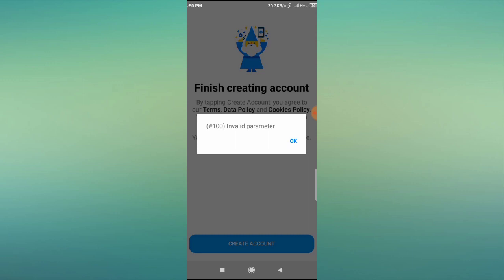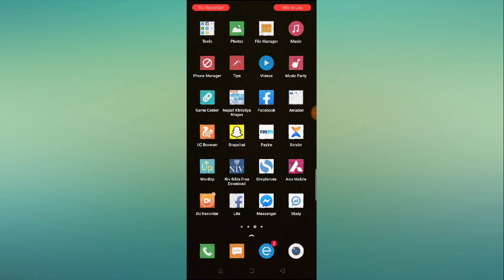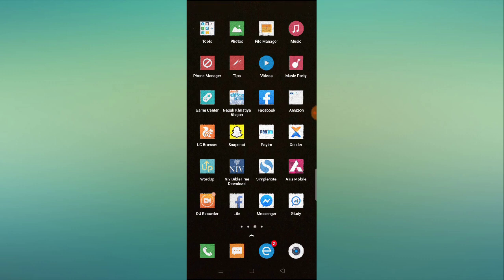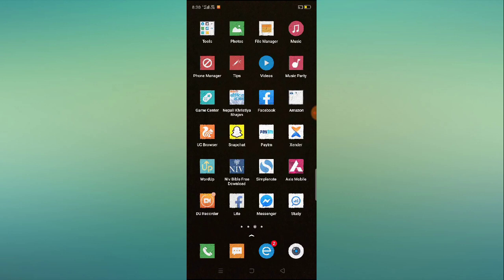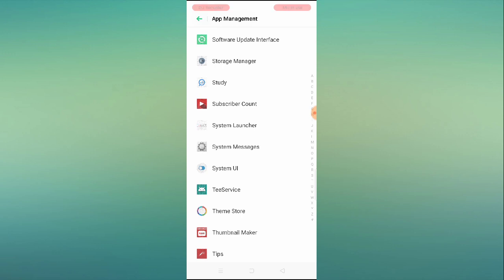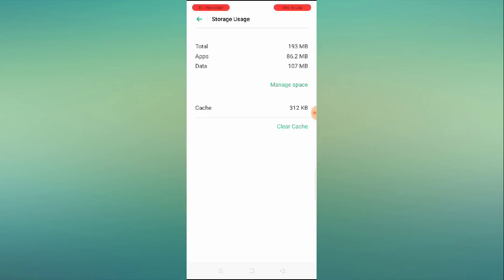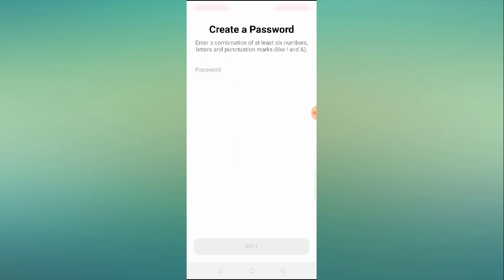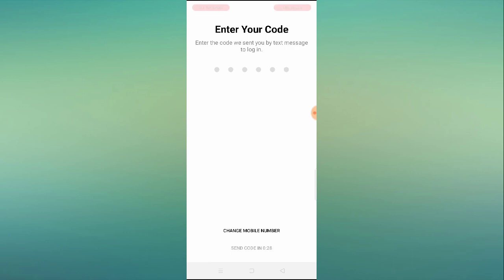How to Fix Messenger (#100) Invalid Parameter & Account Create Problem Solved 2023